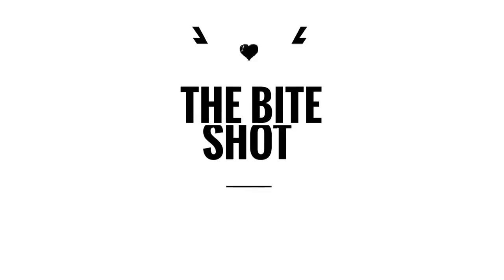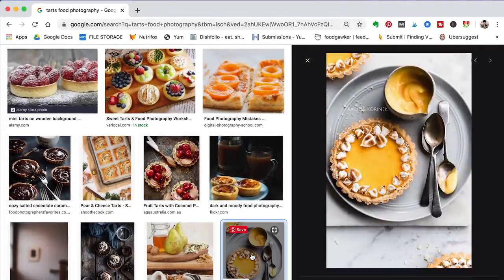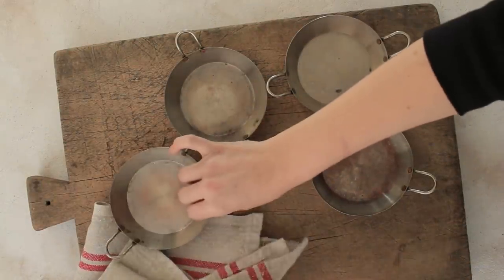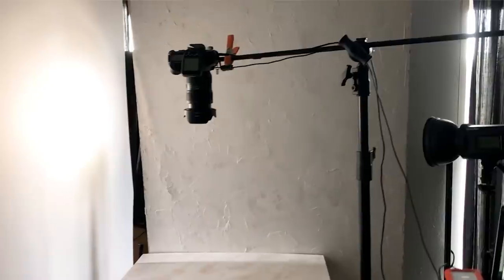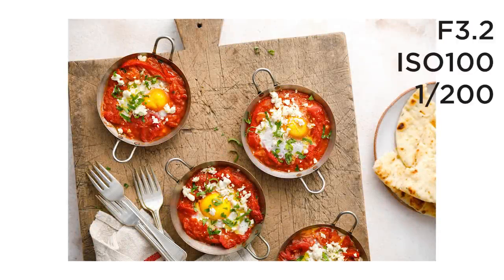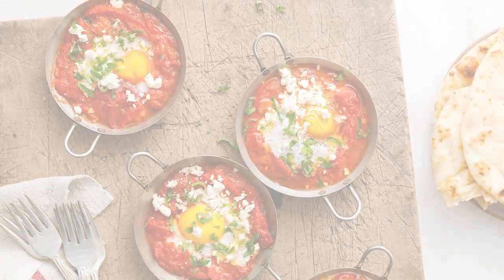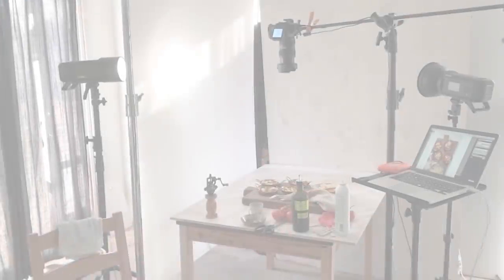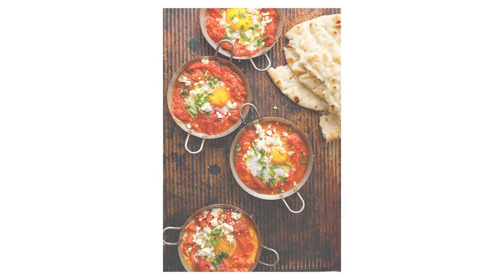Behind the Scenes Food & Props Styling - Shakshuka